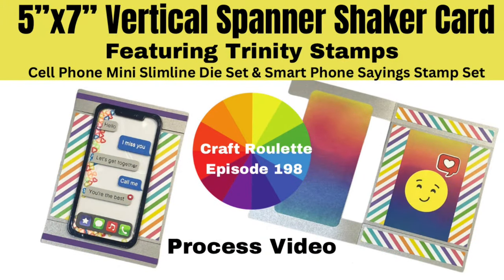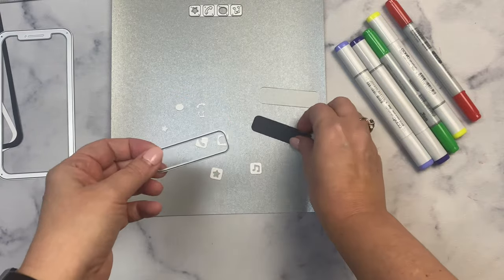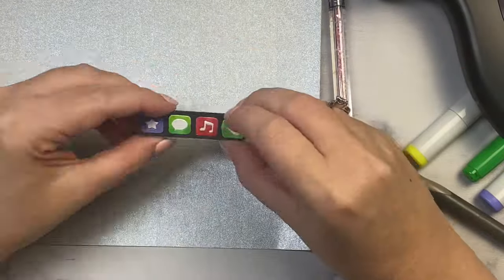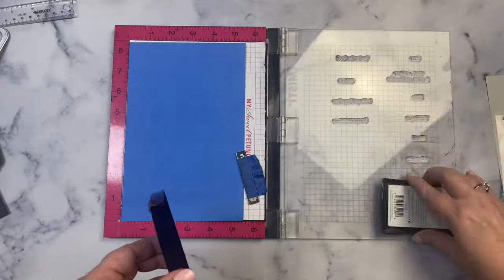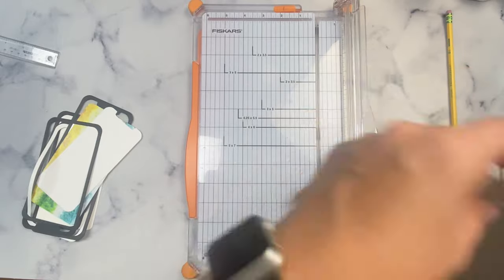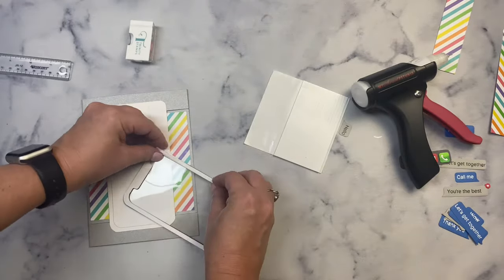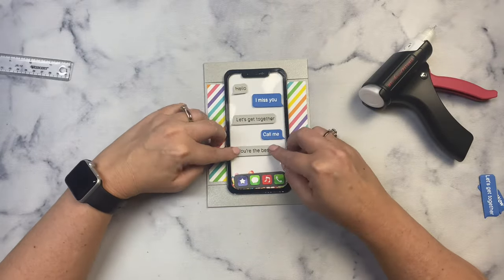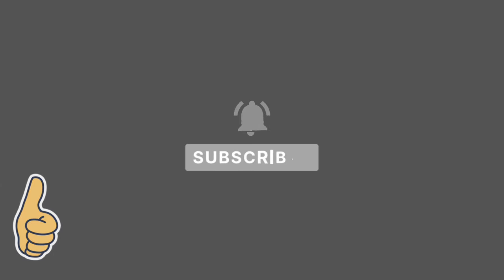Cardmaking Tutorial - 5x7 Vertical Spanner Shaker Card using Cell Phone Dies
Hello!!  In this video, I share how I made this 5”x7” Vertical Spanner Shaker Card based on the parameters from Craft Roulette Episode 198 that aired on January 19, 2024.  I’m using some new products from Trinity Stamps. I have everything I used linked below. If you’re interested in purchasing any of these items, I hope you’ll consider using my affiliate links, as I earn a small commission at no extra cost to you when you do and this helps to support my channel!

PRODUCTS USED:
From Trinity Stamps